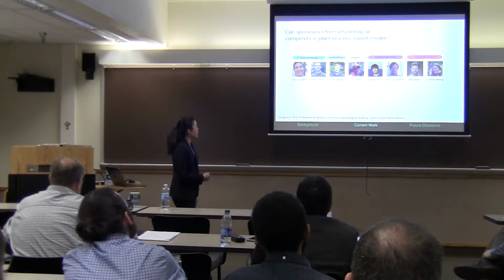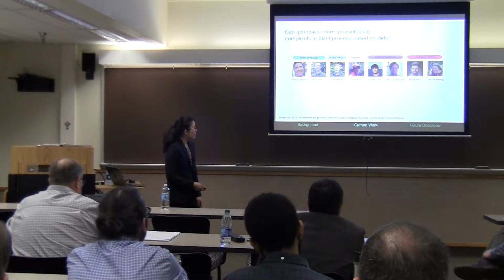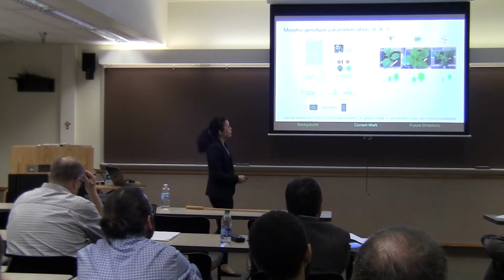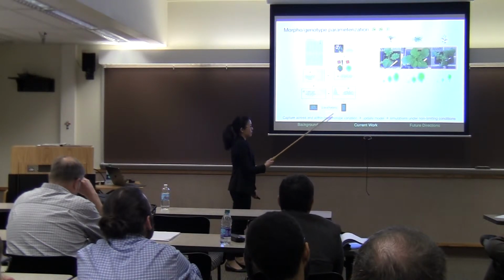Diane Wang 2